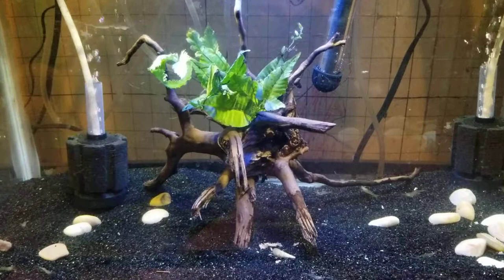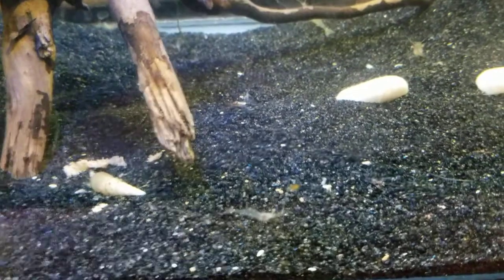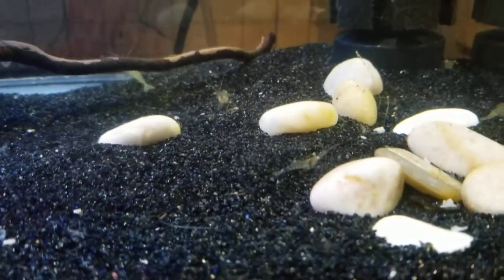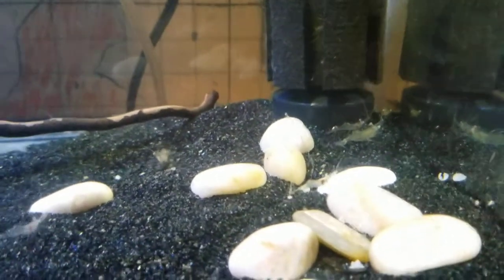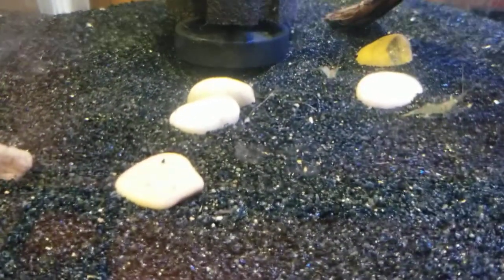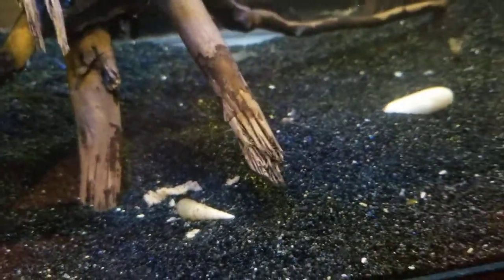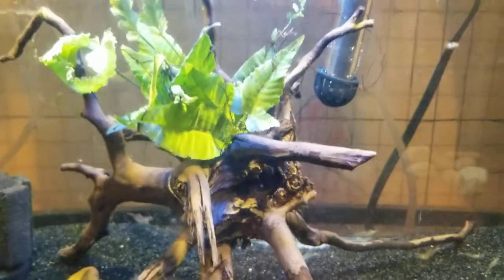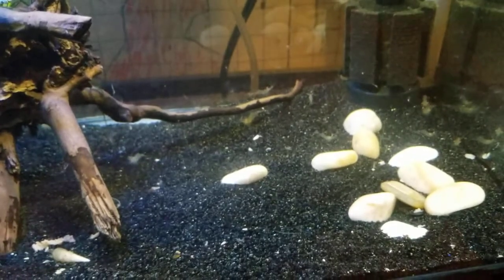Aquarium Update: Malaysian Trumpet Snails 🐌 & Ghost Shrimp 👻🦐